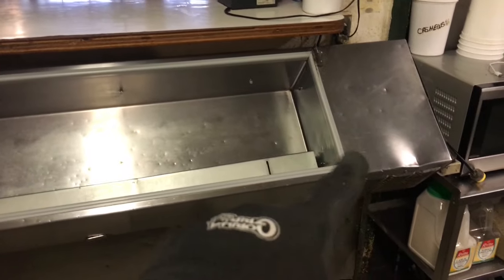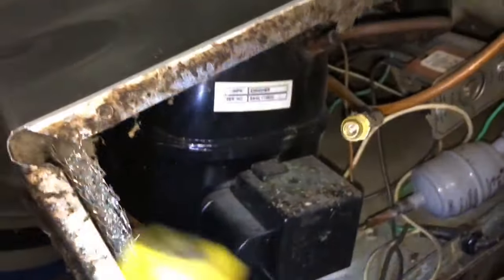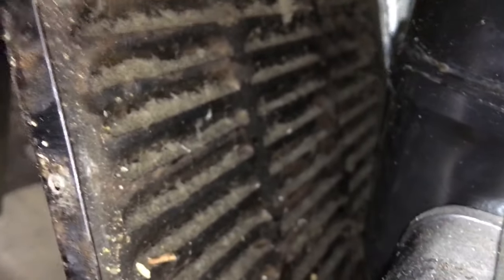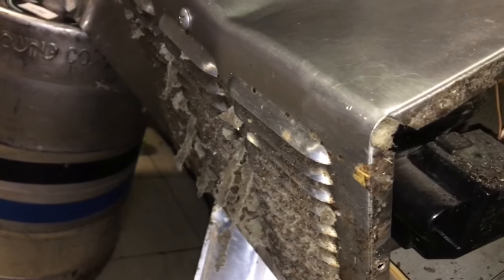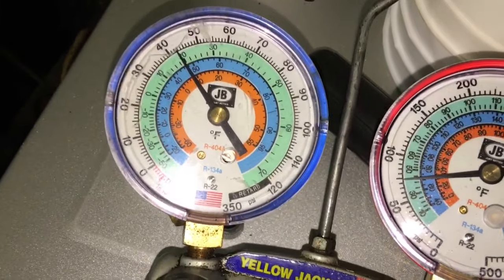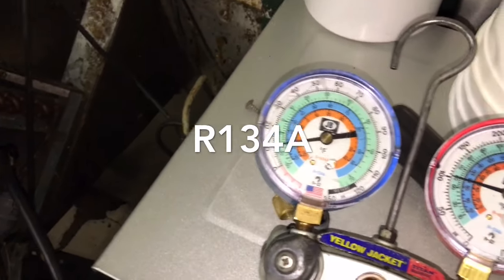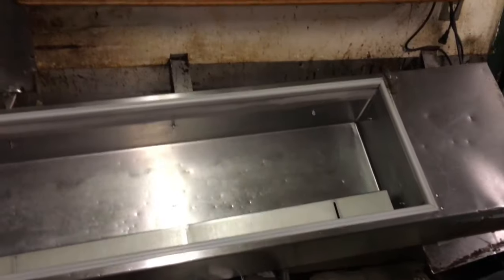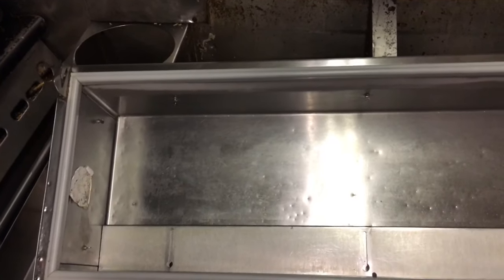Rail salad refer